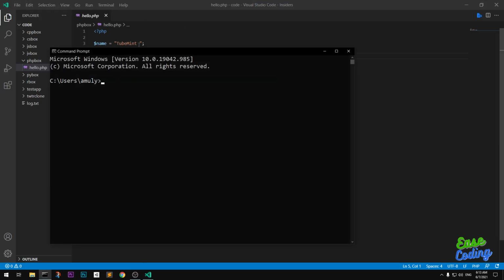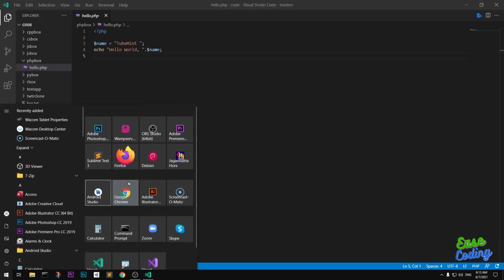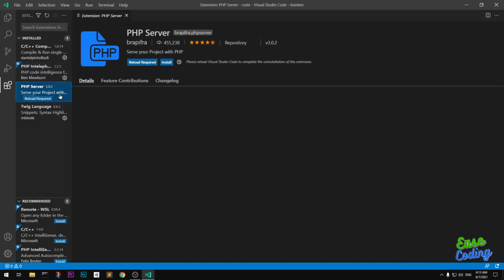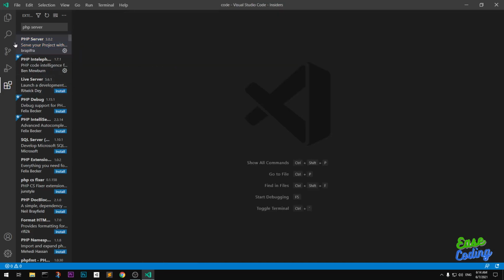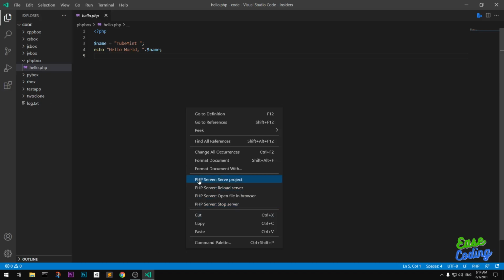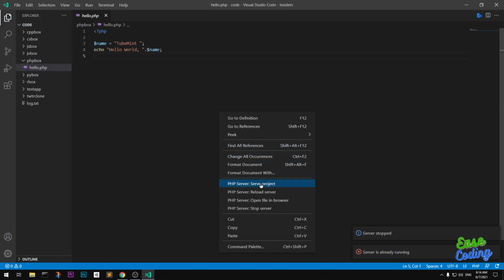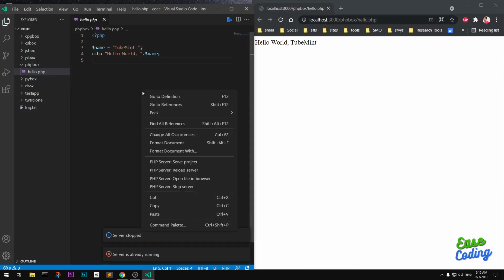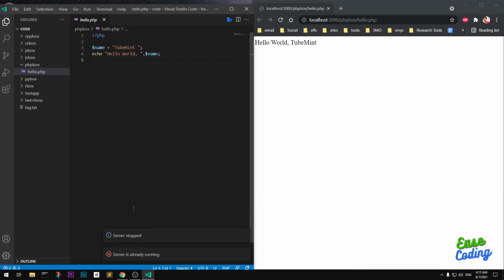How to Run PHP in VS Code | Visual Studio Code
How to Run PHP File in VS Code | Visual Studio Code |
php server